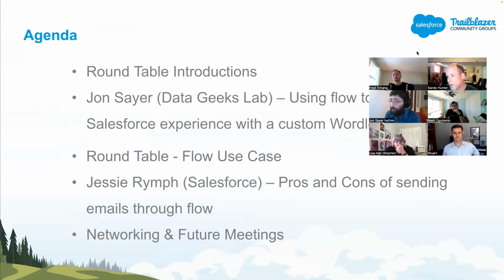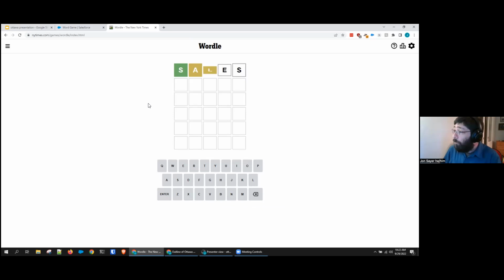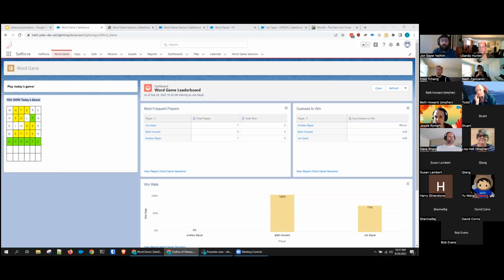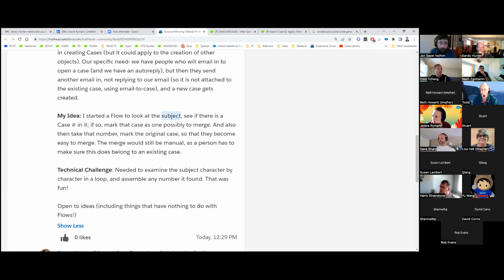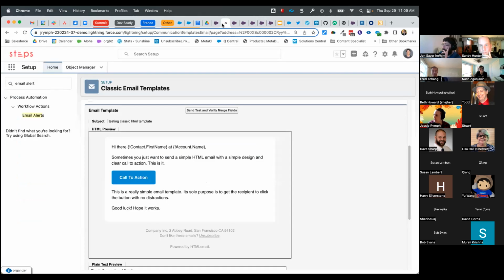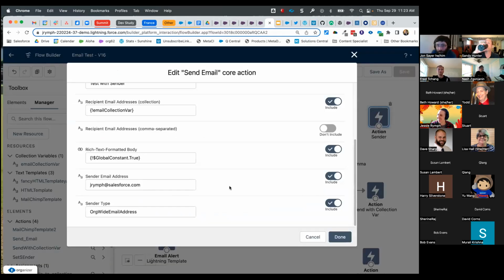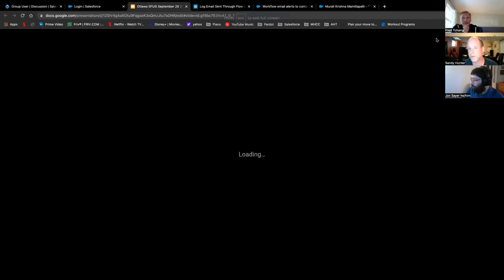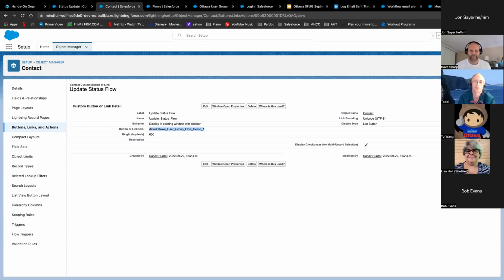Ottawa User Group September 2022 Meeting